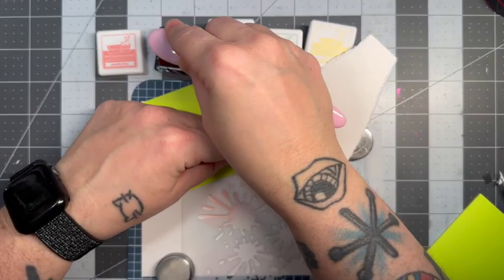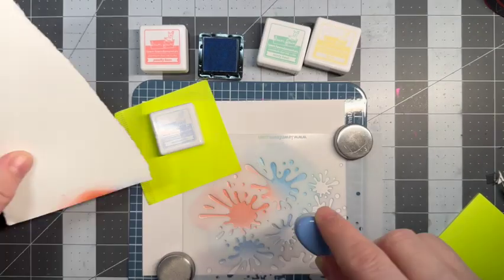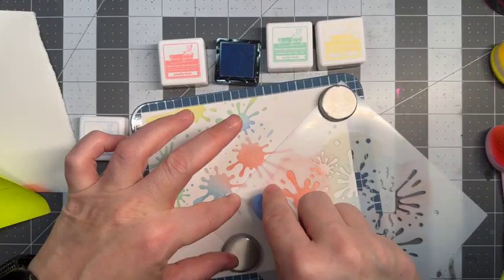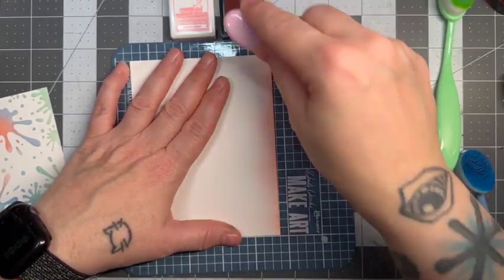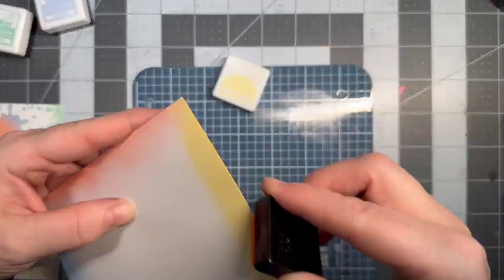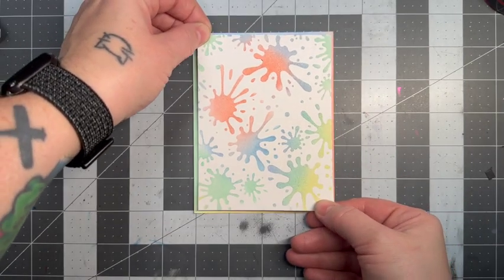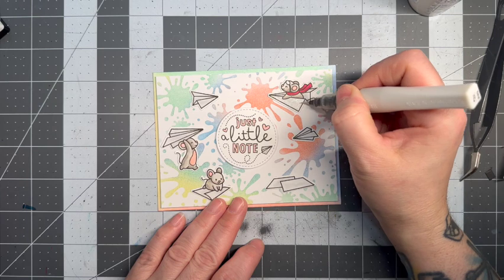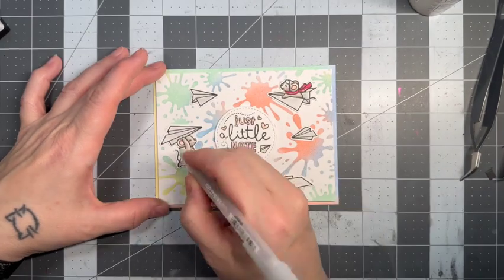Just a Plane Awesome Note!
Kate from Keight Krafts sharing with you a fun and simple card using Lawn Fawn’s Paint Splatter Stencil with Just Plane Awesome and More Magic Messages Stamps

—SUPPLIES—

Lawn Fawn

Lawn Fawn Inks
Peachy Keen
Moonstone
Minty Fresh
Lemonade

CHECKOUT
Hollow Tree Hobbies